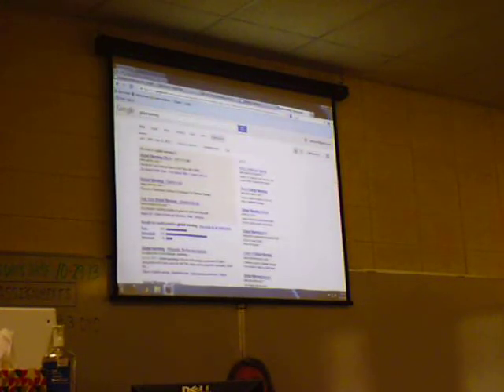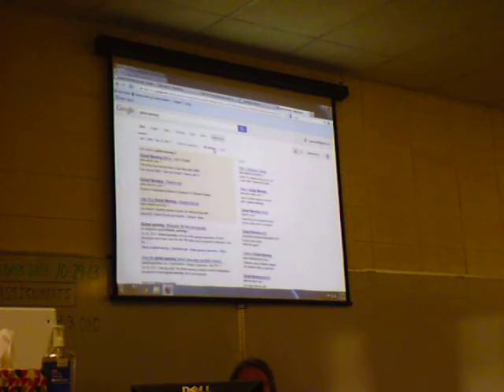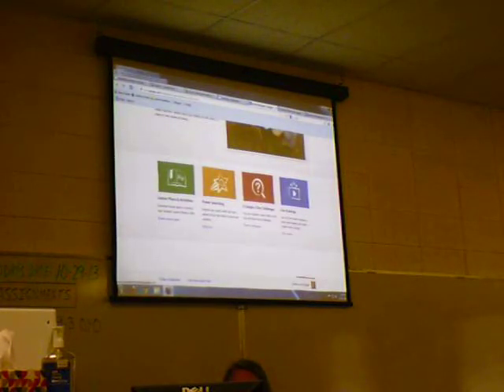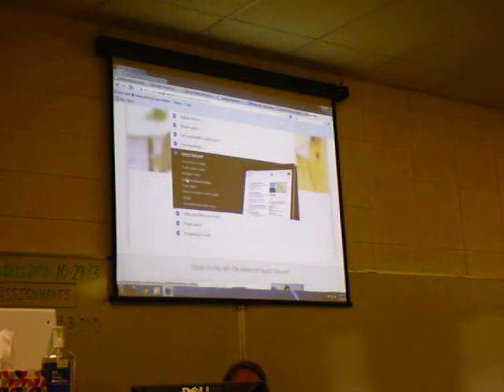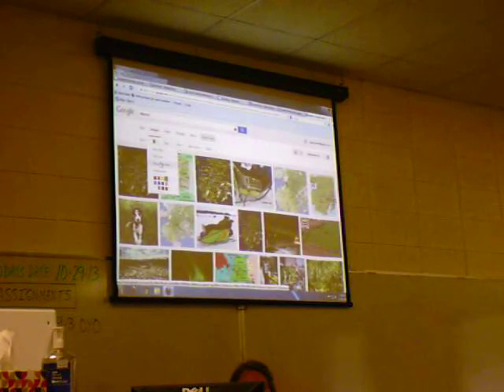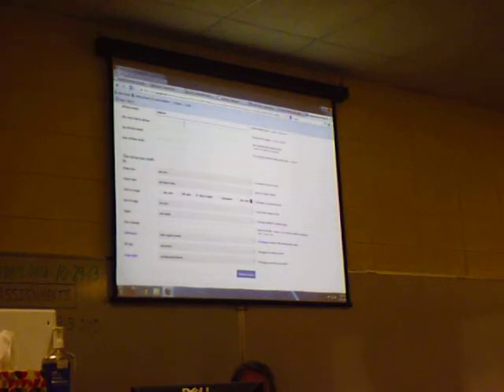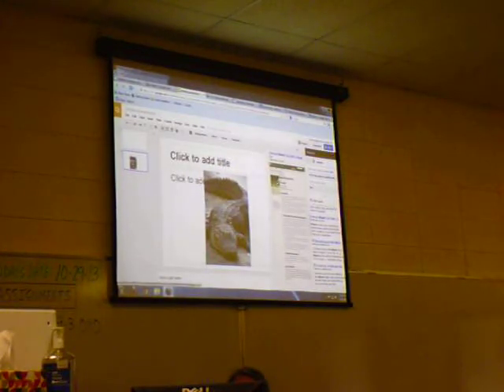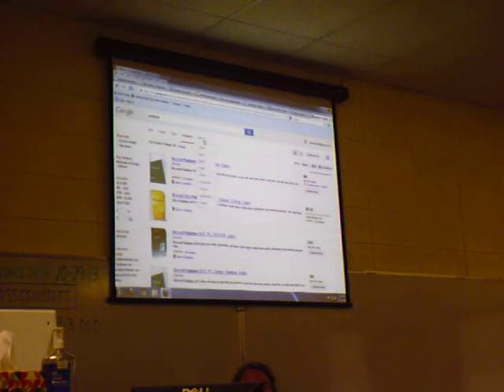Google Search Tools